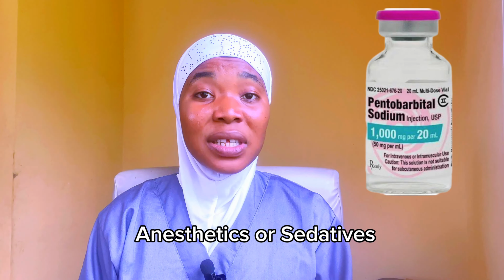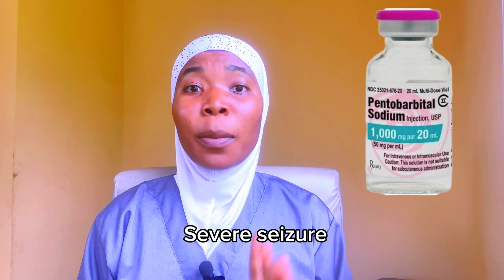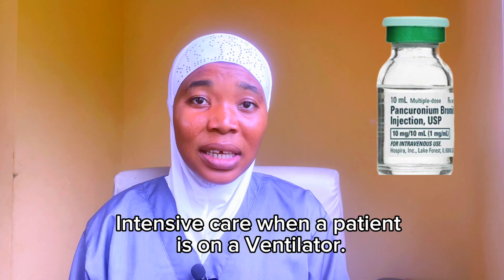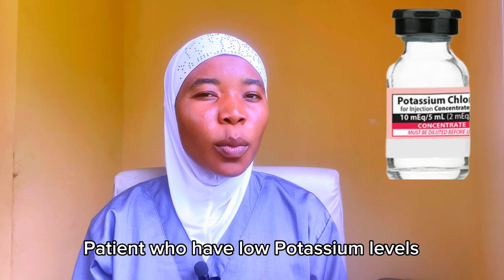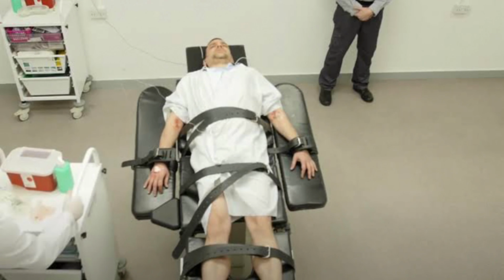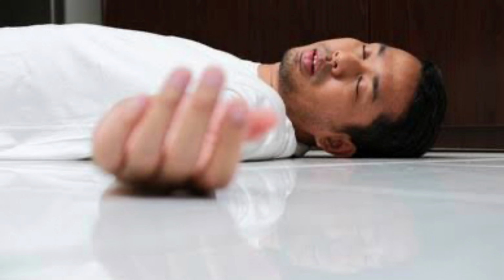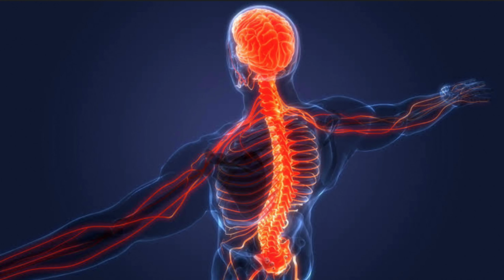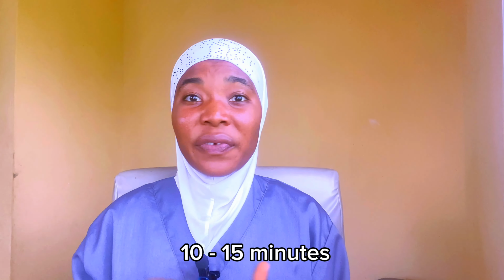This is How LETHAL INJECTION Works! Step by Step simple Explanation!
In this video, i compare how lethal injection drugs are used in clinical practice versus executions. I break down the differences in a simple, easy-to-understand way, exploring the purpose of each drug and why lethal injection remains controversial.
Watch to learn how the same medications can have vastly different outcomes depending on their use.